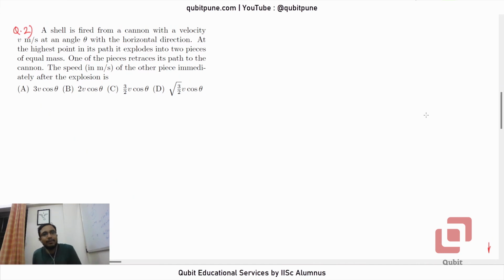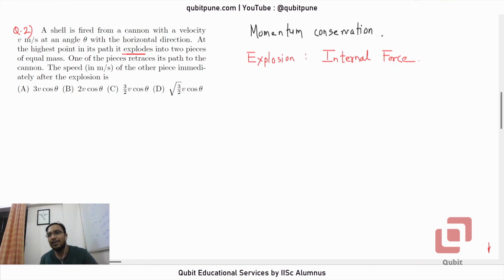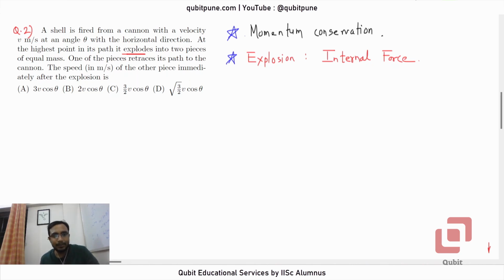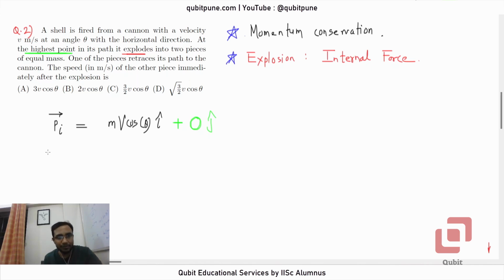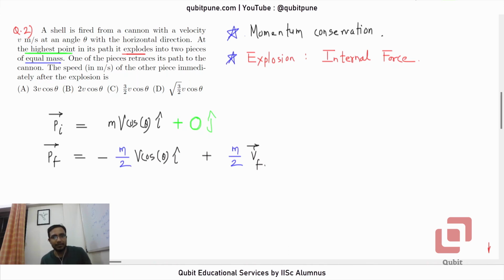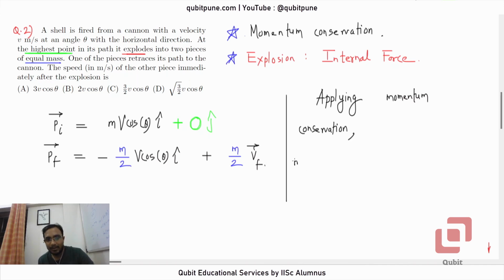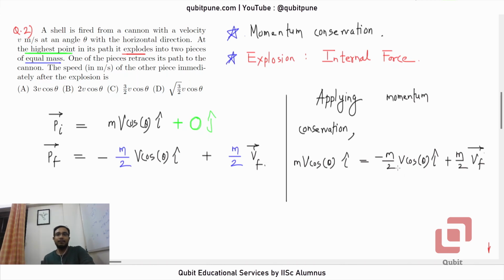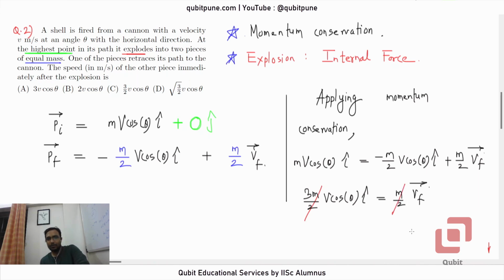IISER Aptitude Test Physics Projectile Motion Q2